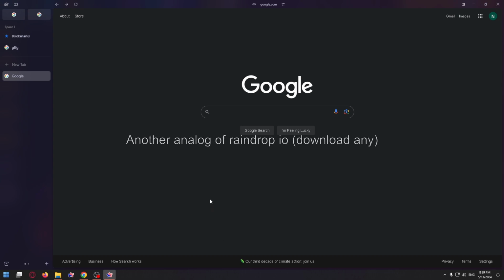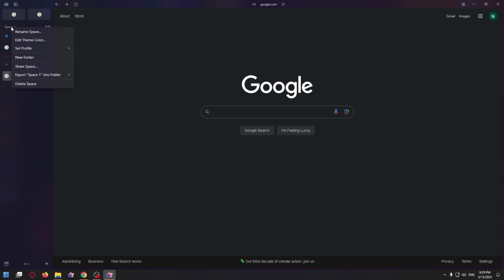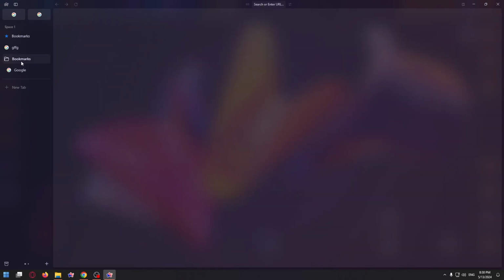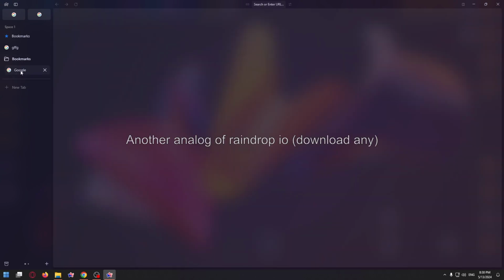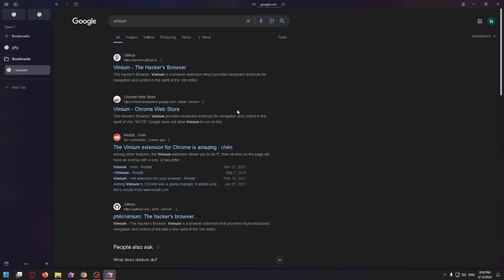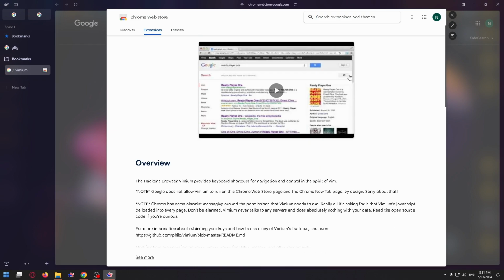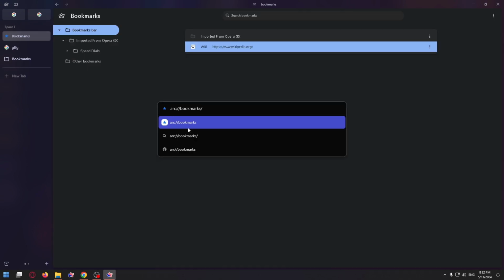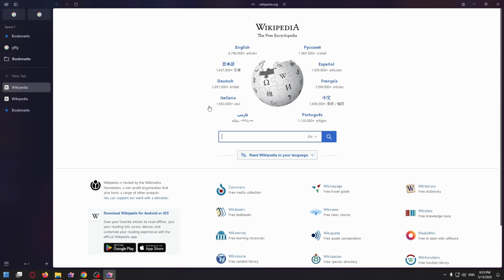How To Bookmark A Website In Arc Browser